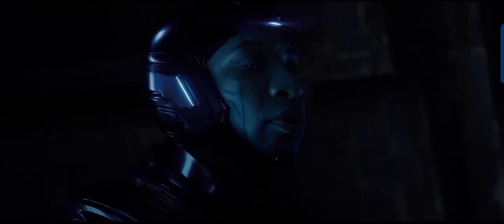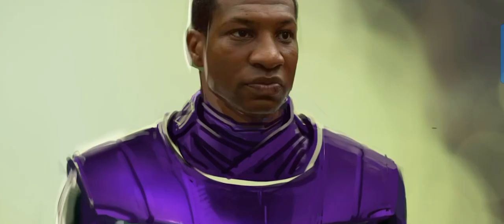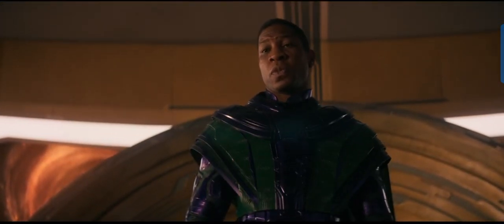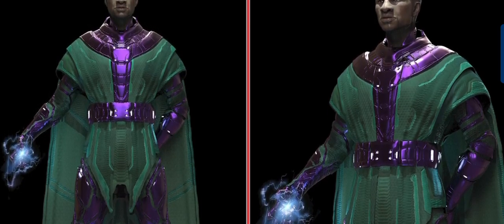How Jonathan Majors Inspired Kang's Design | Marvel Studios' Ant-Man and The Wasp: Quantumania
Get a behind the scenes look at how the artists at Marvel Studios' conquered Kang's design for Majors' big-screen debut of the character in the MCU!